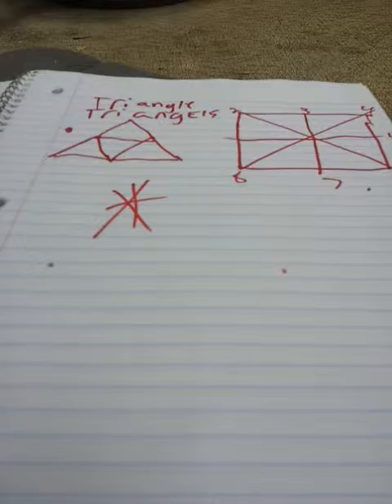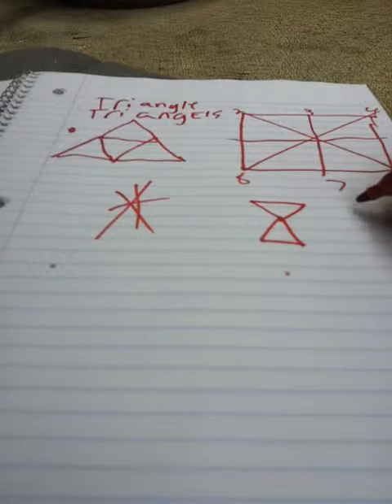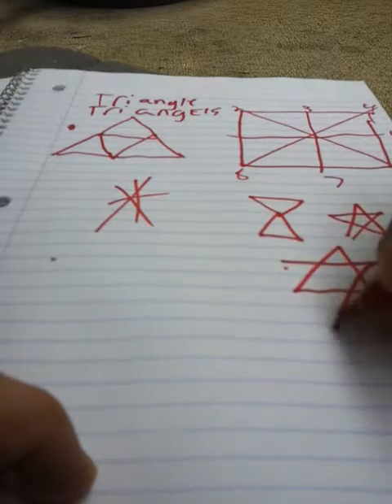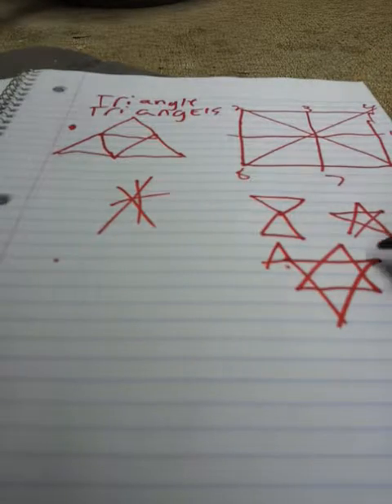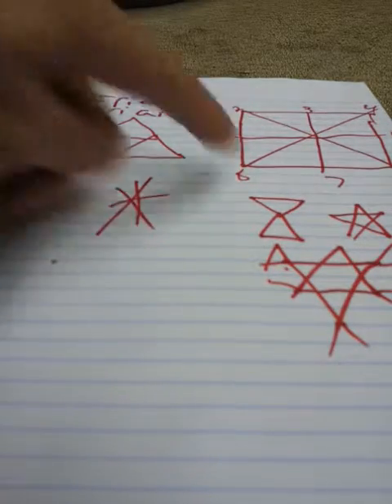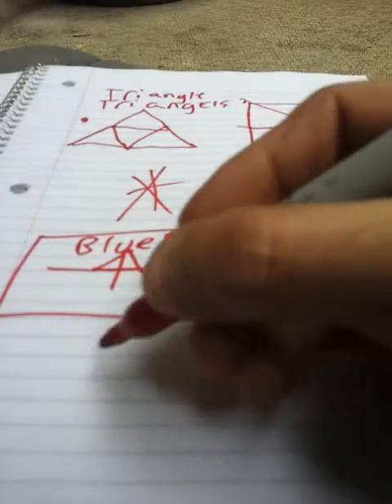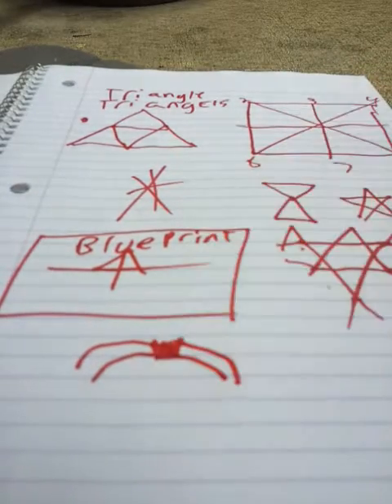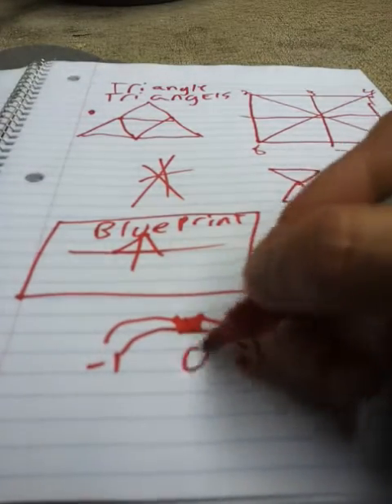Fractals and how they connect with Egypt